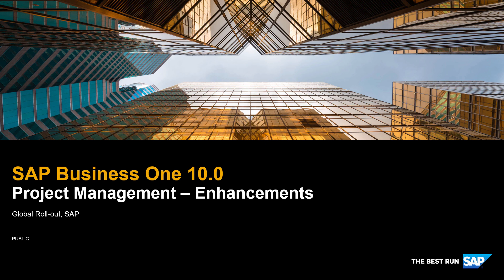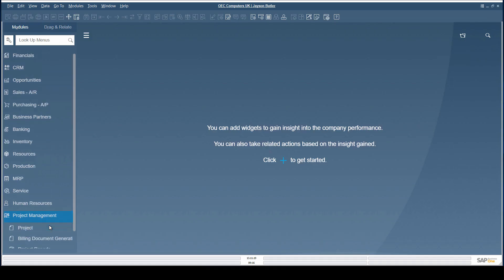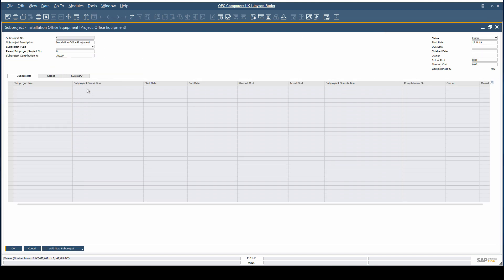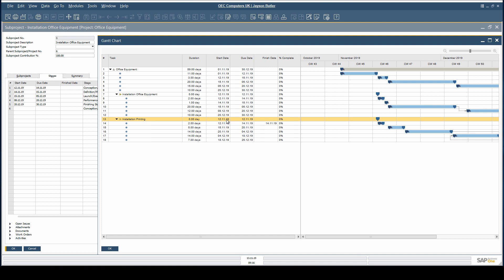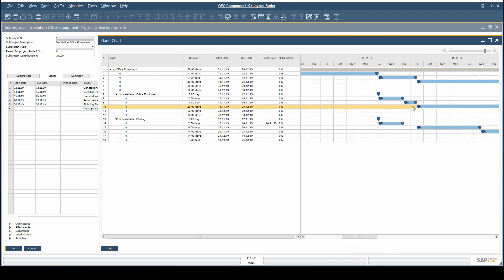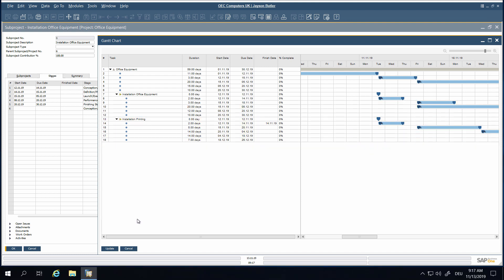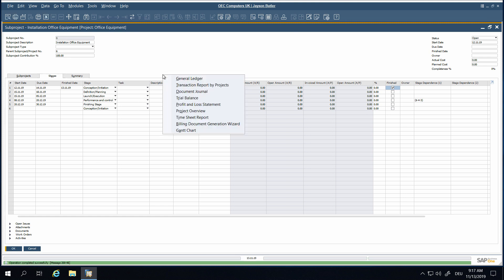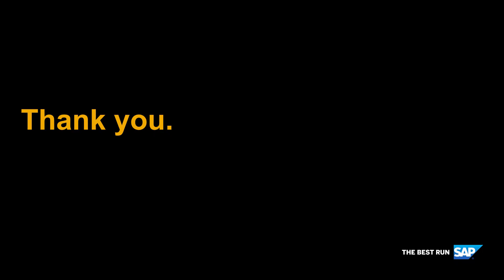SAP Business One 10.0 Project Management Enhancements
This feature clip “Project Management Enhancements” in SAP Business One 10.0 introduces the
- Gantt Chart Enhancements